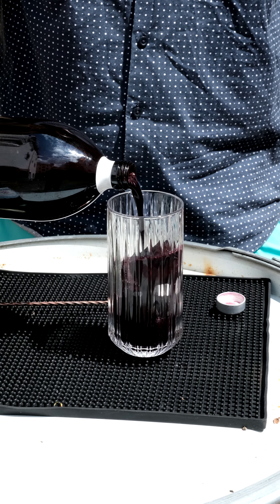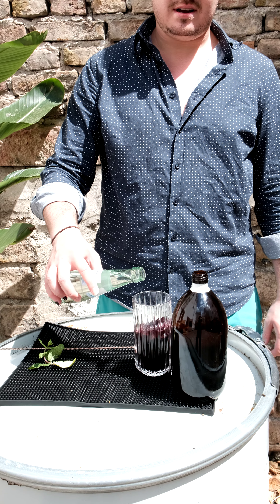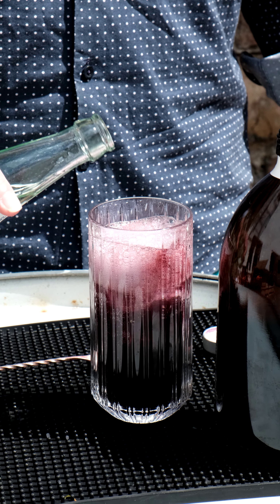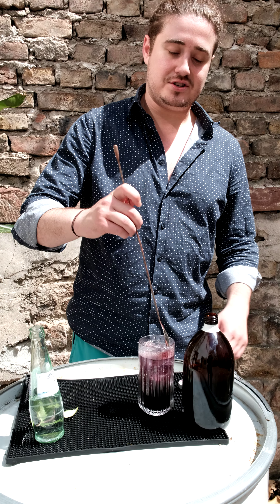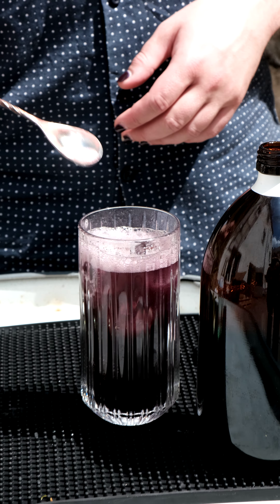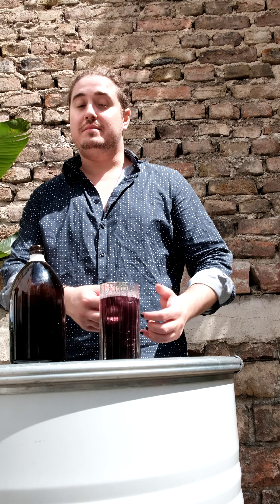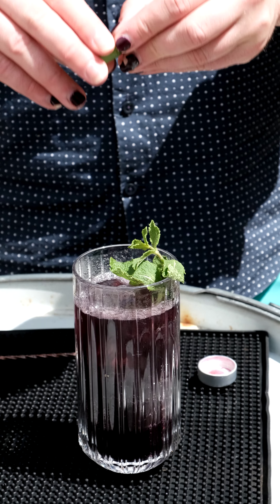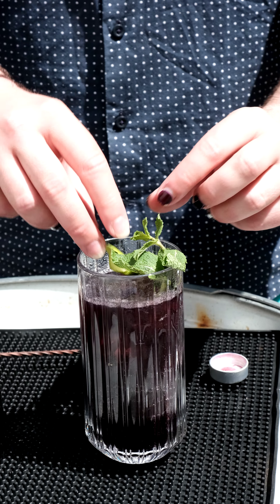Signature Blueberry Mojito by deinbarkeeper.com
Explaining the Cocktails of your delivery Menu.